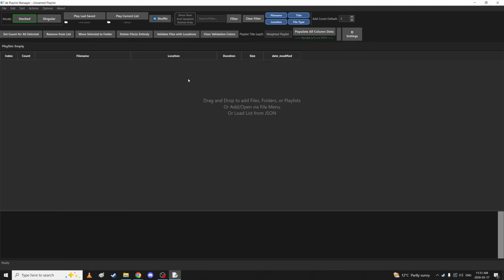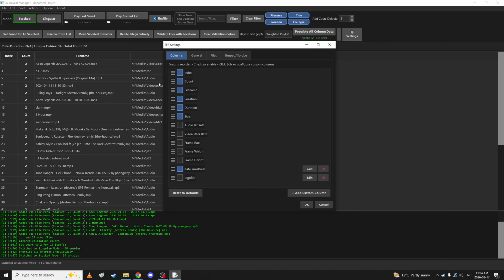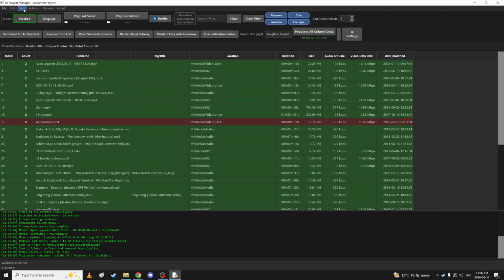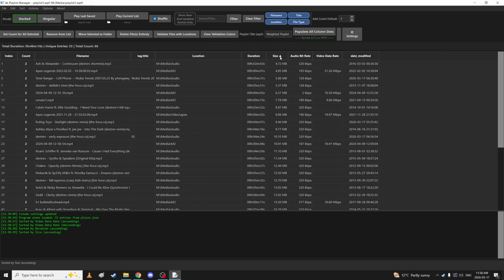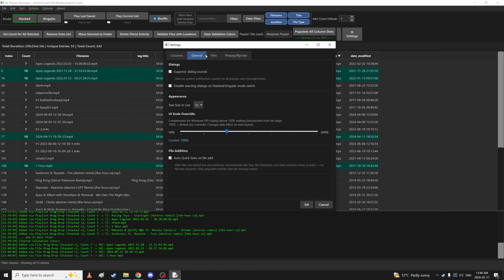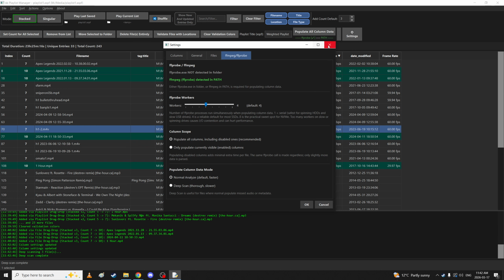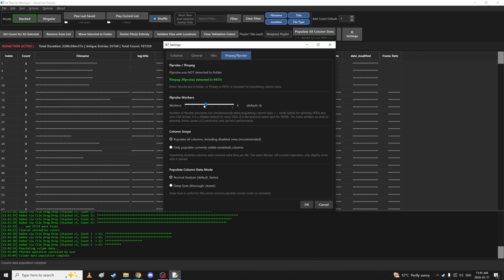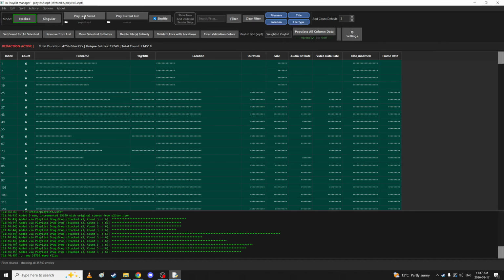kk Playlist Manager - Overview of Features